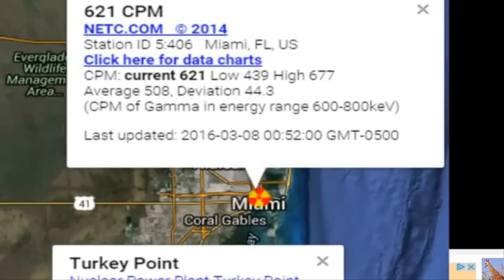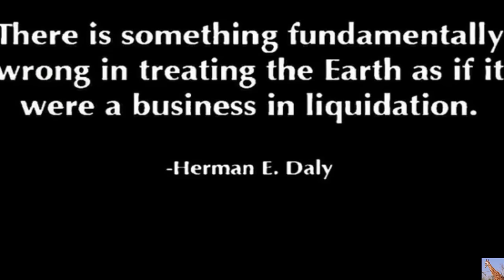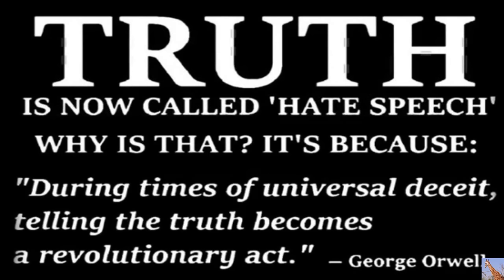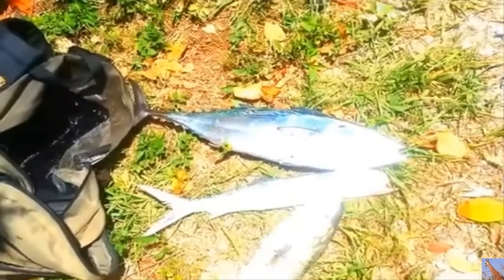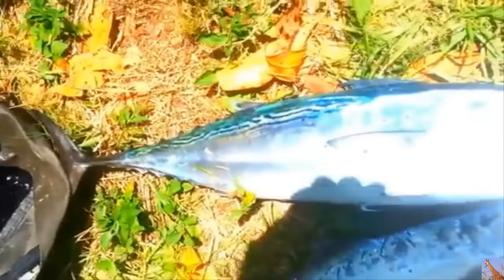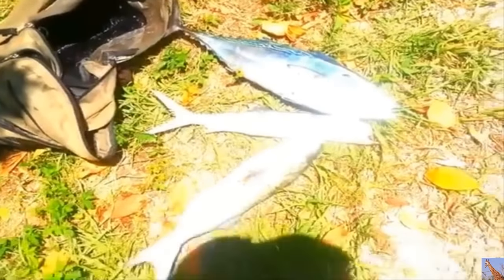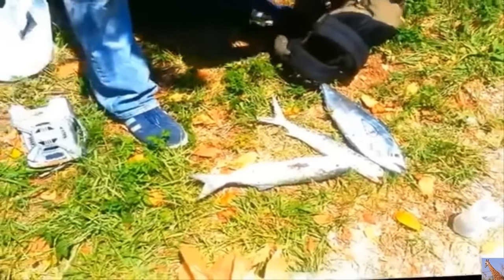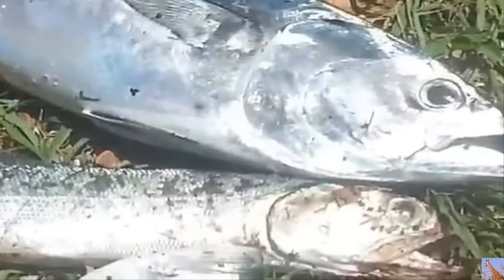Geiger Counter Test Near Turkey Point NPP- Fish Grill 4X Above Air Rads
Geiger counter readings at Biscayne Bay - Fish Grill 4 Times Above Air Radiation Biscayne Park Turkey Point 4/26/2016
Strontium Milks wrote: You would never know there was a leak of radiation at Turkey Point with lots of families out in the park. Toddlers cooling off in the tritium water.. Fisherman catching dinner in eyes distance of the nuclear plant. The local open air restaurant black point grill packed on a Monday afternoon. The marina full of boats that depend on a healthy fishing industry. I was able to get some measurements with Missmilkys Geiger counter and found some disturbing counts on the grills where people are eating fresh catch. It's not a completely accurate test as i guess you would have to consider the charcoal or wood as a potential source. However the rising CPM by the fish grill is an eye opener and it makes me want to catch a fish and cook it till it's ash and just do a test on the ash of the fish alone.

Through the 1960s and 1970s, two fossil-fueled power plants and two nuclear power plants were built on the bay shores. A backlash against development led to the 1968 designation of Biscayne National Monument. The preserved area was expanded by its 1980 re-designation as Biscayne National Park. The park is heavily used by boaters, and apart from the park's visitor center on the mainland, its land and sea areas are accessible only by boat. In 1964 FP&L announced plans for two 693 MW nuclear reactors at the site, which were expected to compound the cooling water problem. Because of the shallowness of Biscayne Bay, the power stations were projected to consume a significant proportion of the bay's waters each day for cooling. After extensive negotiations and litigation with both the state and with Ludwig, who owned lands needed for cooling water canals, a closed-loop canal system was built south of the power plants and the nuclear units became operational in the early 1970s

In addition, we must uderstand the following information about Tritium in a video titled: Astonishing Tritium Exposé w/ Dr. Ian Fairlie & Fairewinds Energy
Tritium, the radioactive isotope and bi-product of nuclear power generation, is making headlines with notable leaks at 75% of all the reactors in the United States, including Indian Point in New York, and Turkey Point in Florida. Speaking with renowned British scientist, Dr. Ian Fairlie, the Fairewinds Crew confirms the magnitude and true risk of tritium to the human body in its three various forms: tritiated water, tritiated air, and organically bound tritium.

Dr. Fairlie is an independent consultant on radioactivity in the environment. He has a degree in radiation biology from Bart’s Hospital in London and did his doctoral studies at Imperial College in London and Princeton University, concerning the radiological hazards of nuclear fuel reprocessing. Ian was formerly with the United Kingdom’s Department for Environment, Food, and Rural Affairs specializing in radiation risks from nuclear power stations. From 2000 to 2004, he was head of the Secretariat to the UK Government’s CERRIE Committee examining radiation risk of internal emitters. Since retiring from government service, he has acted as consultant to the European Parliament, local and regional governments, environmental NGOs, and private individuals.

Supporters of atomic power, who are not scientists, have been able to broadcast their opinions to the public with hellacious titles such as Lies, Damned Lies, and Statistics: Putting Indian Point Hysteria in Perspective by attorney and lobbyist Jerry Kremer for the Huffington Post. In an effort to combat misinformation and keep you informed, Fairewinds reached out to international radiation expert

For the latest on radiation and Fukushima Follow